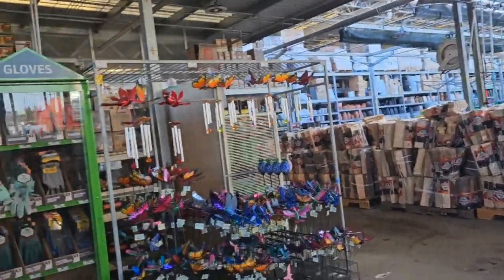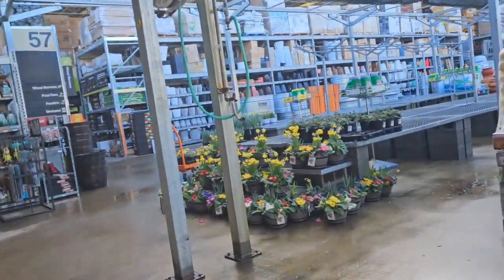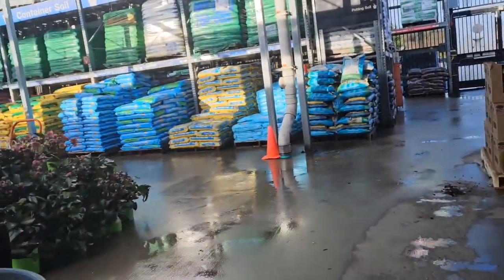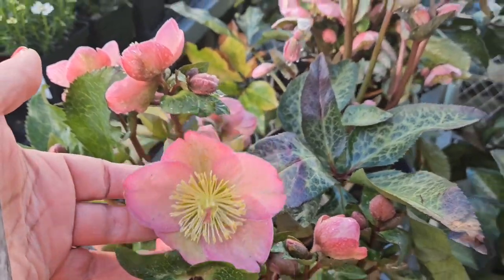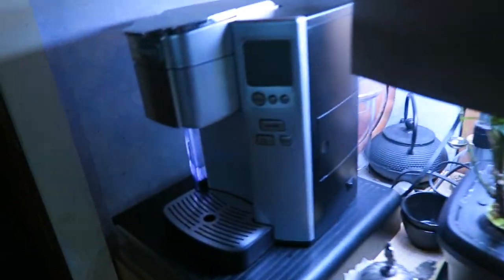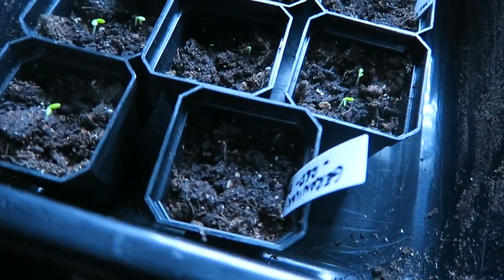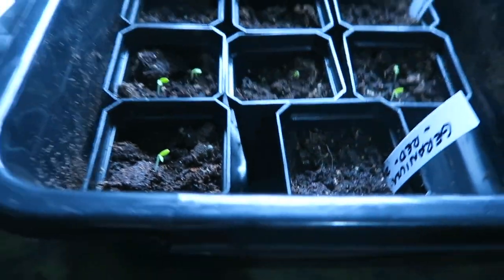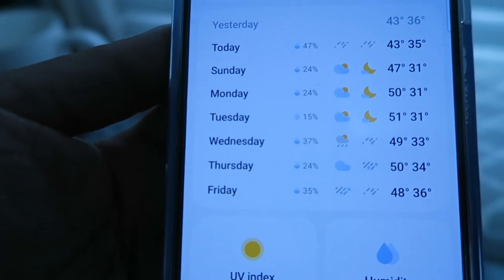A little from this week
This video is about A little from this week